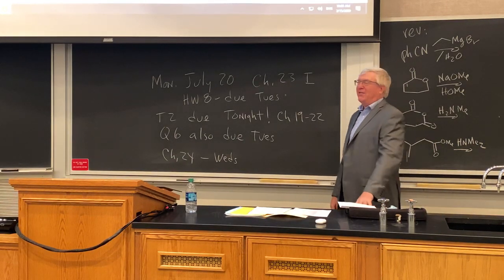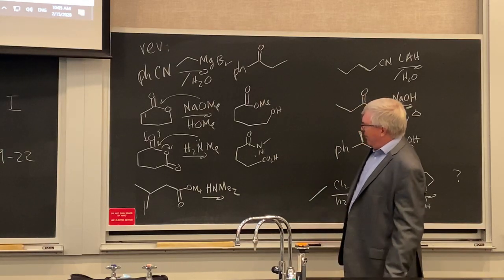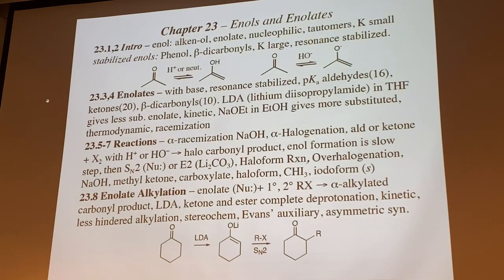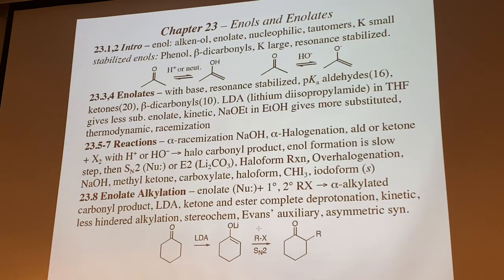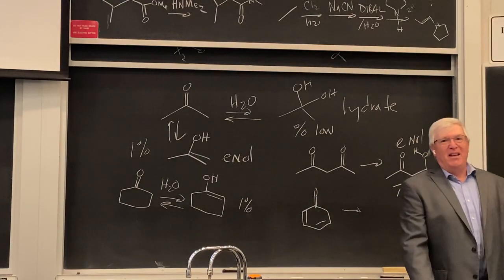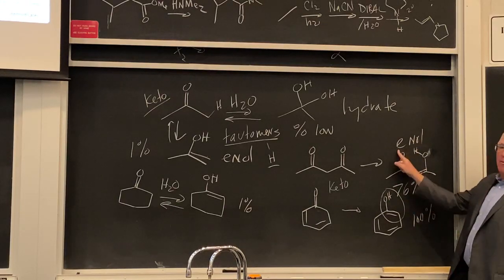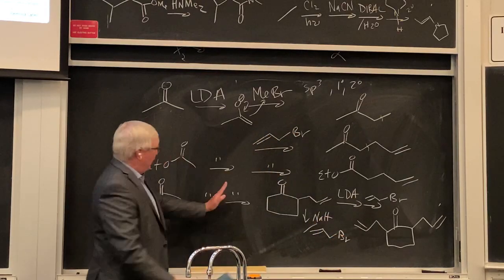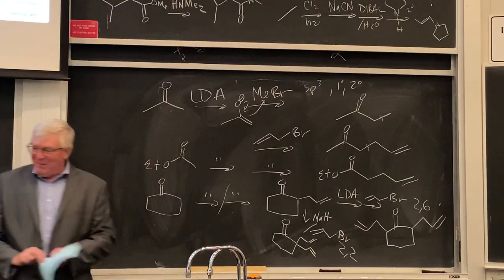CHEM352- Ch. 23 part 1